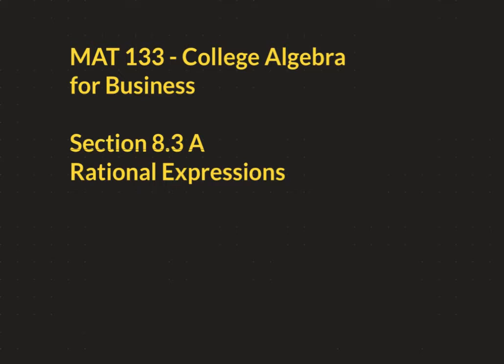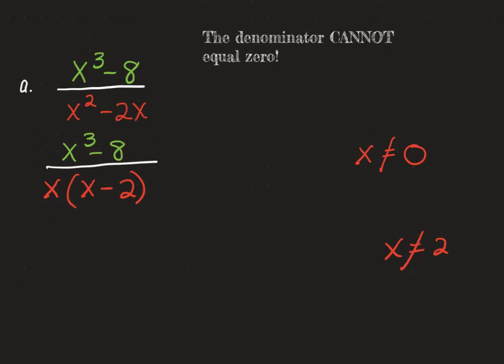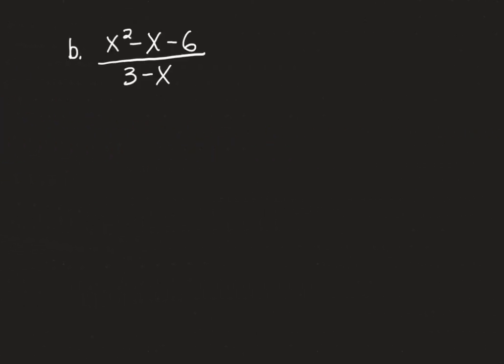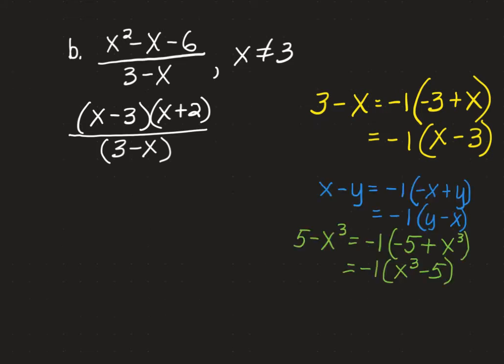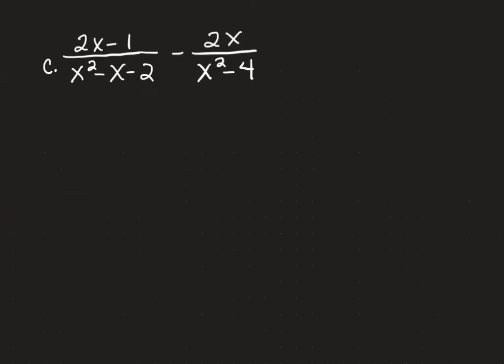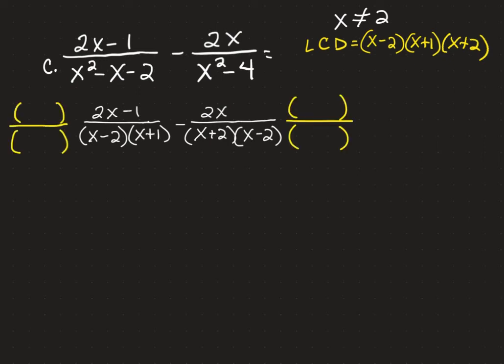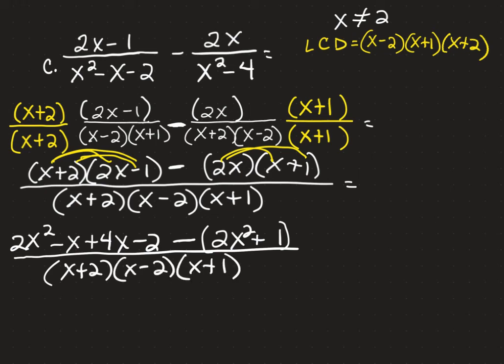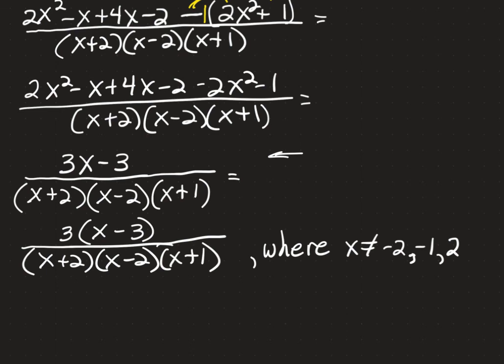MAT 133 Section 133 8.3 Rational Expressions